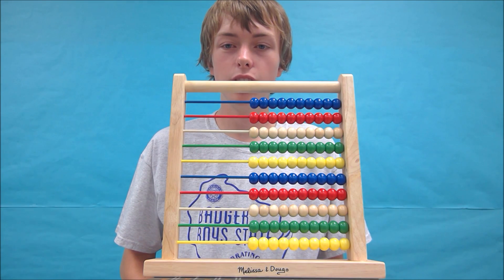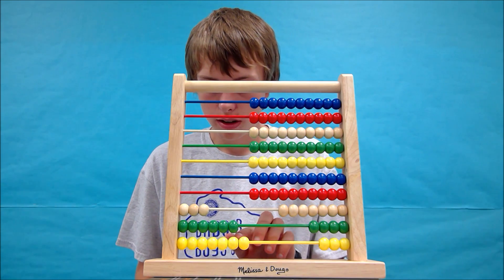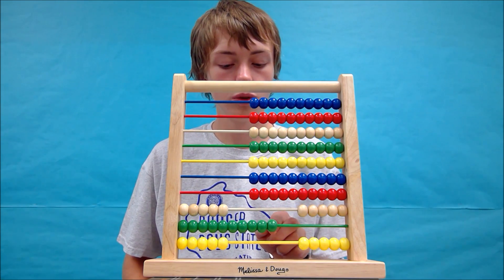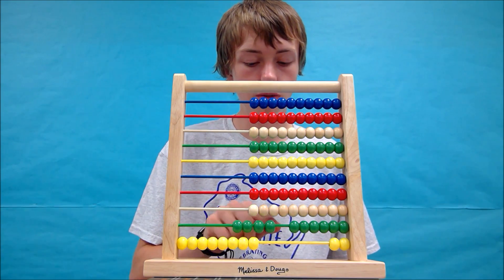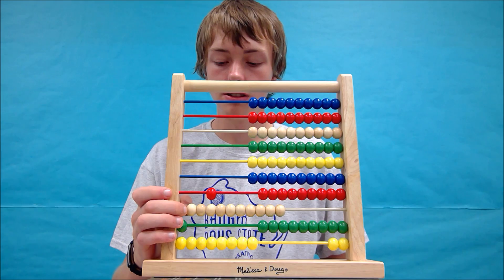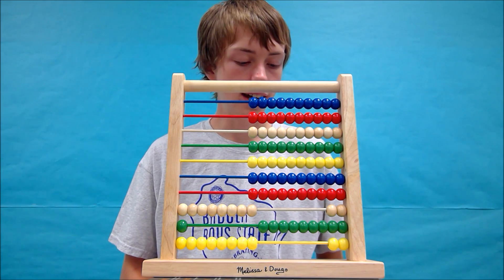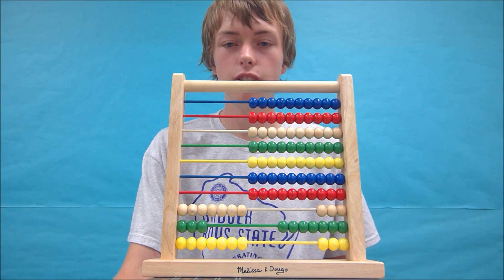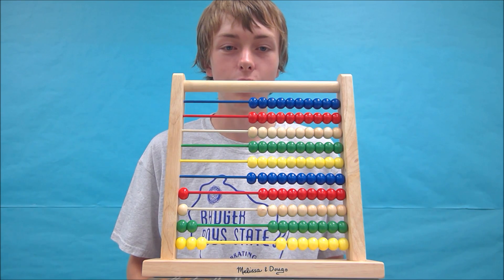How to use a 100 bead abacus-Triple Digit Addition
How to use a 100 bead abacus to do triple digit addition.